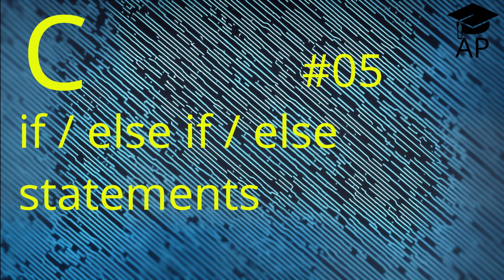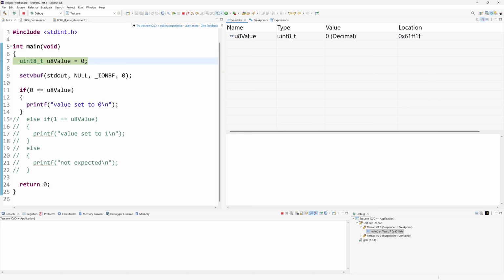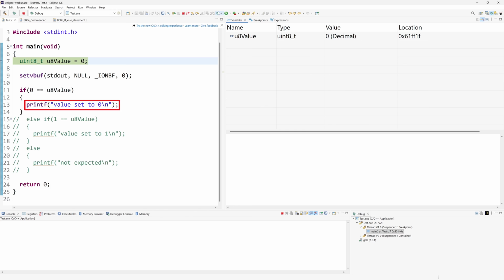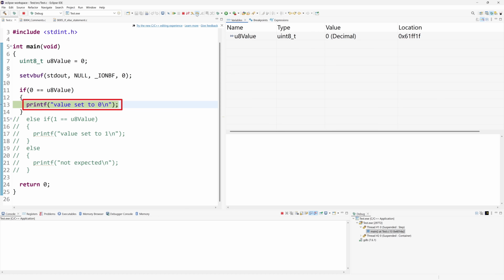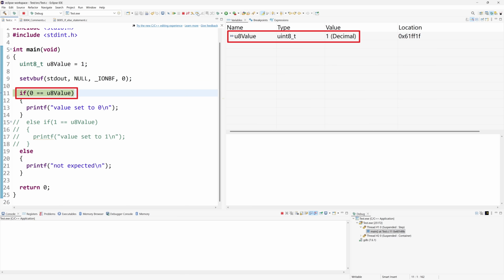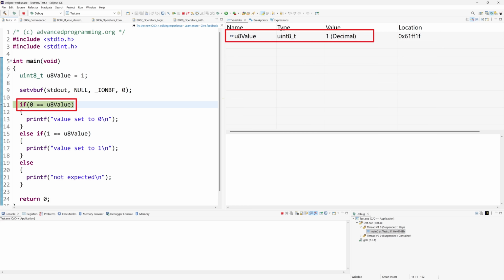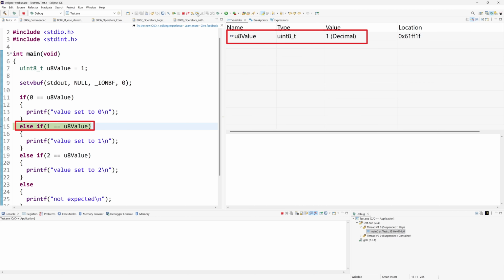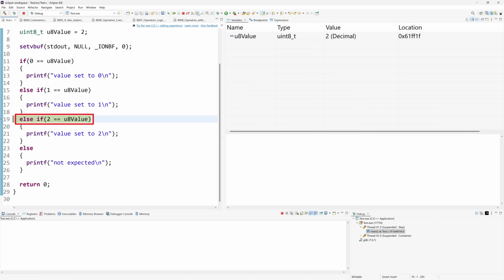#05 - C - if, else if and else statements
C programming tutorial. This tutorial will describe the if, else if and else statements